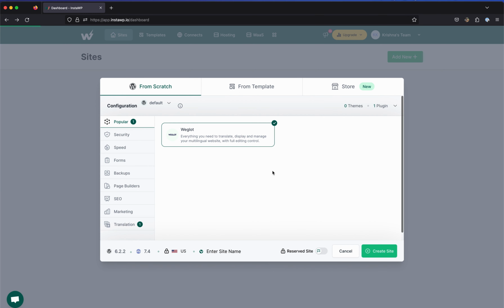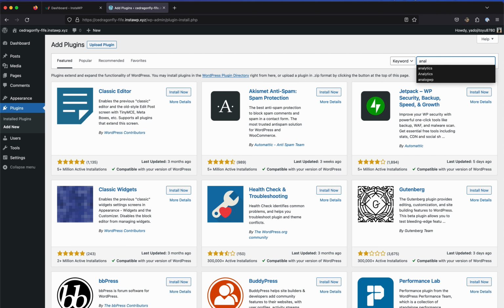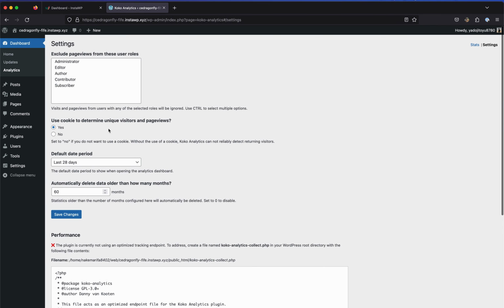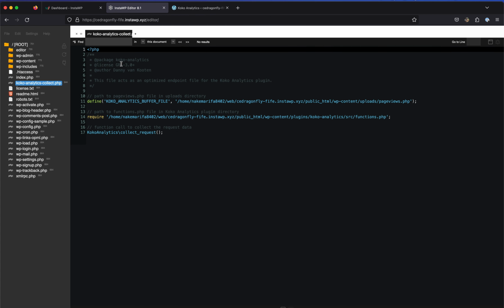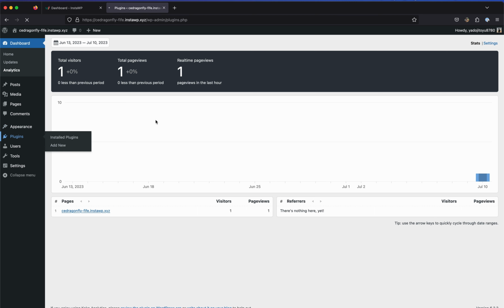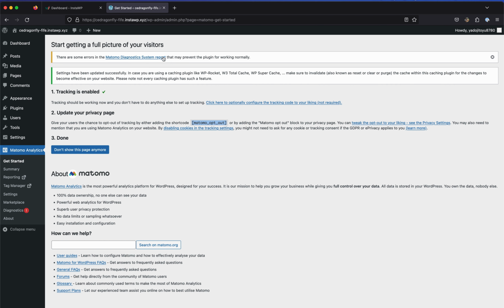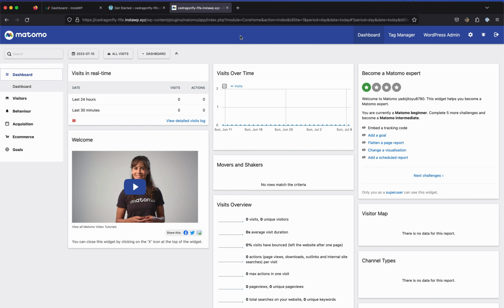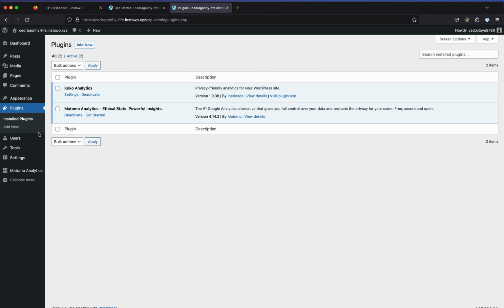How to Track Website Visitors on WordPress without Google Analytics | Website Analytics with Privacy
This video will show you how to track website visitors on WordPress without using Google Analytics instead with Privacy-Focused plugins for Free. Watch the whole video to get more of what we're talking about.

=== Chapters ===
00:00 - Intro
00:16 - Create a Sandbox WordPress Install
00:40 - Plugins to be used
01:50 - Tracking Website Data with Koko Analytics WordPress Plugin
03:36 - Tracking Website Data with Matomo Analytics WordPress Plugin
04:41 - Website Reports with Matomo Analytics WordPress Plugin
06:15 - Final Remarks

=== Related Keywords ===
Website Analytics without Google Analytics
How to Add Website Analytics on WordPress
How to WordPress Website for Free
How to WordPress Website from Scratch

=== Music ===